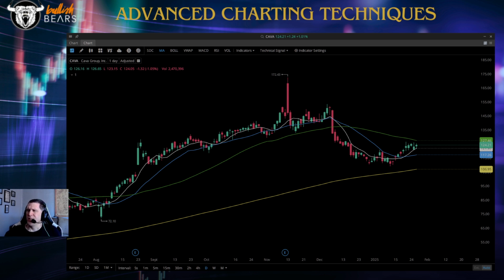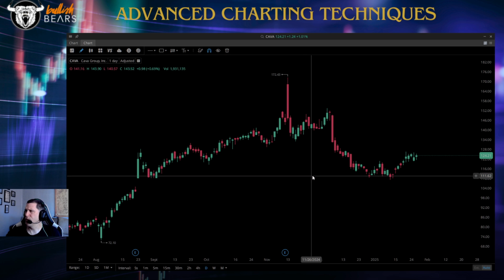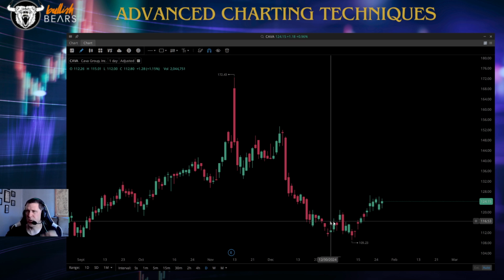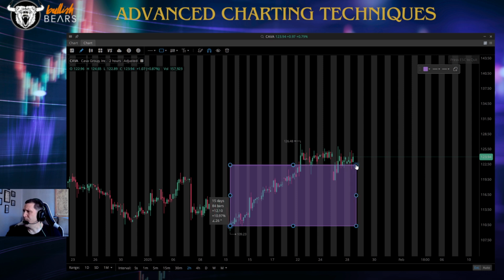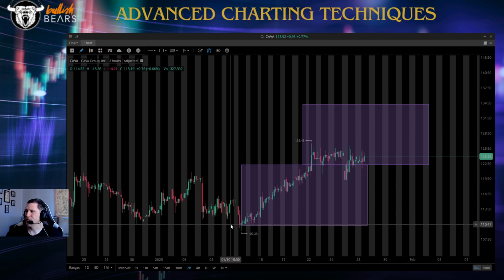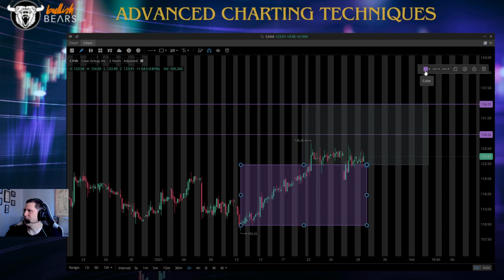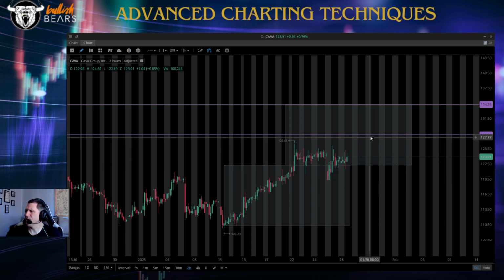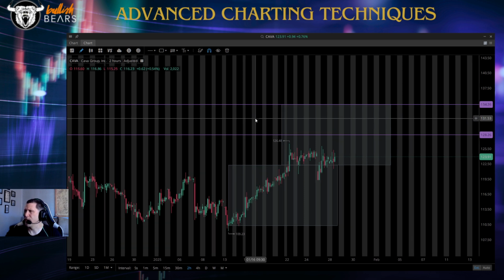Advanced Charting Techniques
In this series, I explain advanced charting techniques in a way that beginners can understand. Today I walk you through an easy way to find price targets on a measured move as well as identify the breakout or preffered entry target.

Join the Bullish Bears Trading Community and Receive:
• Trading Courses
• Trade Rooms
• Live Streaming
• Watch Lists